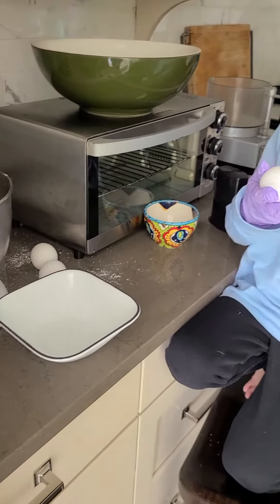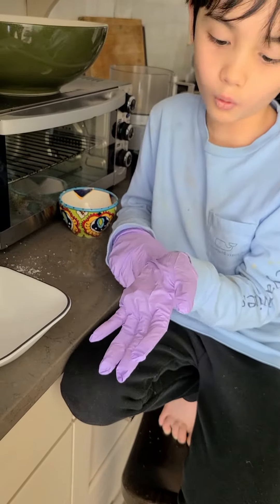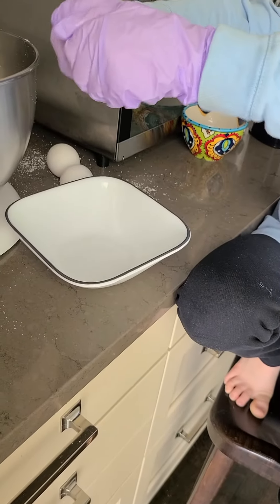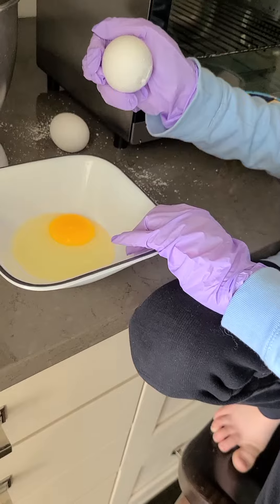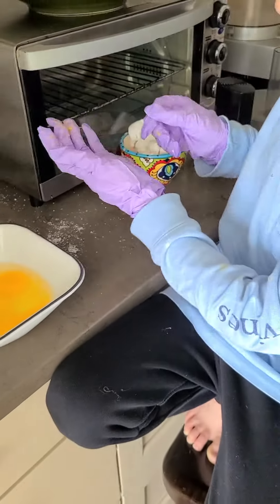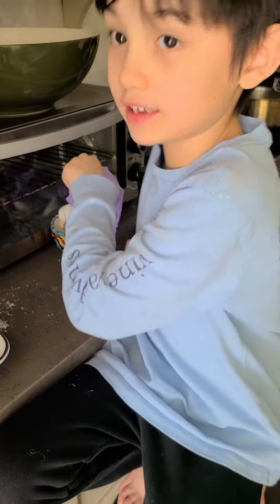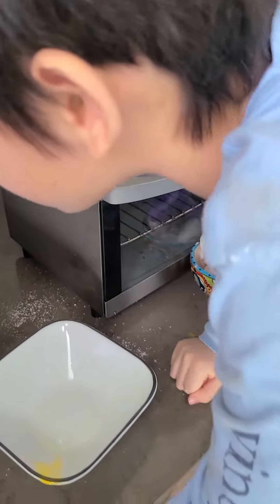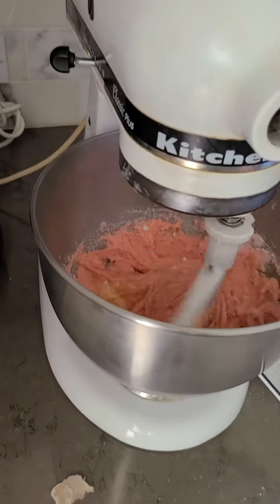baking part 2